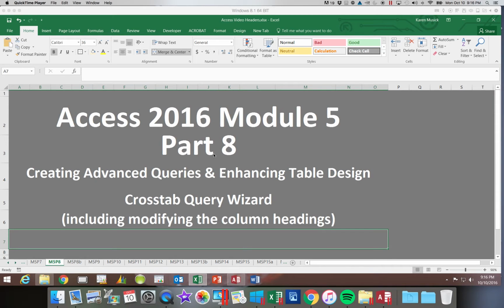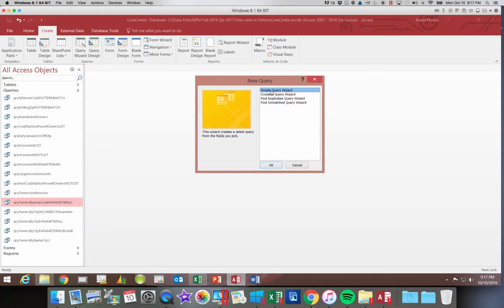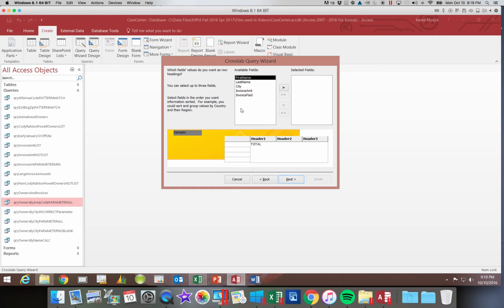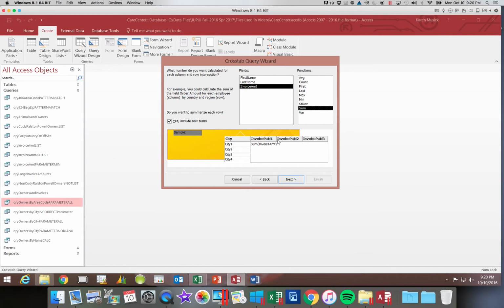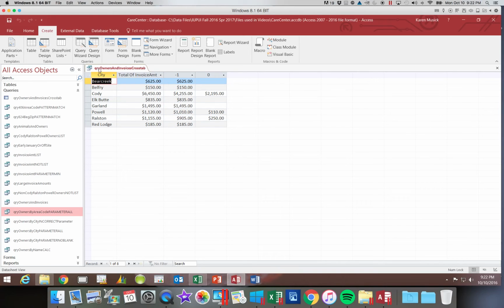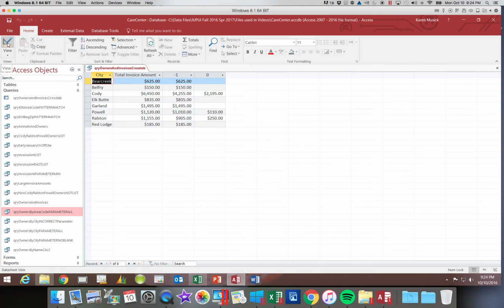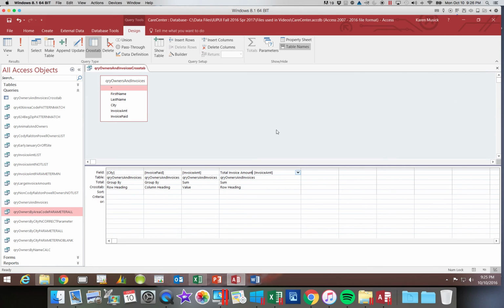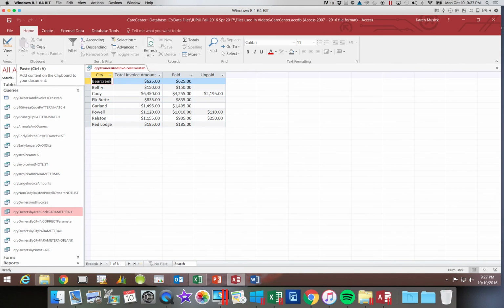Access 2016 Module 5 Part 8-Crosstab Query Wizard-iPhone5